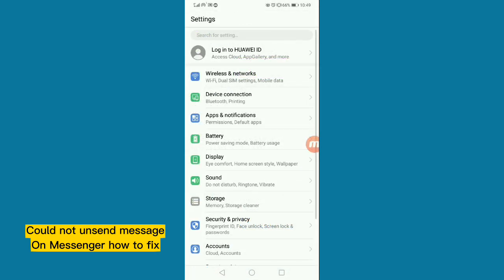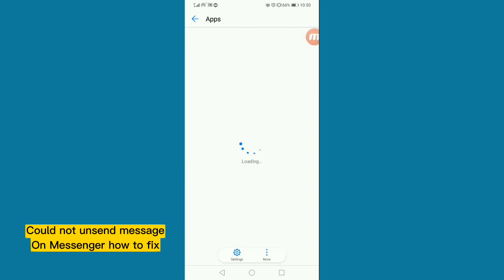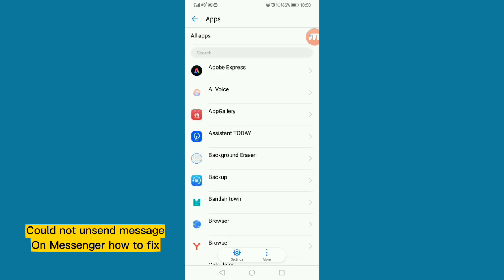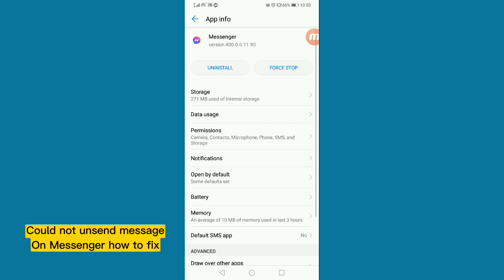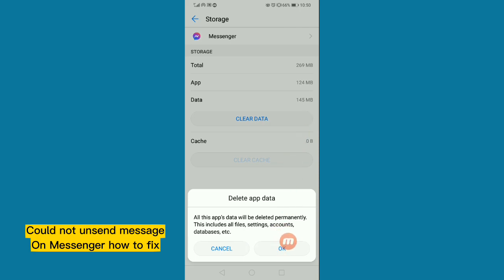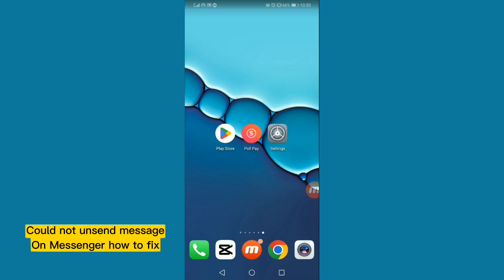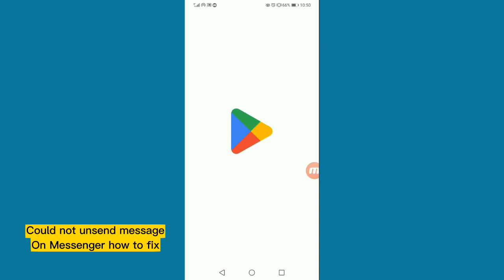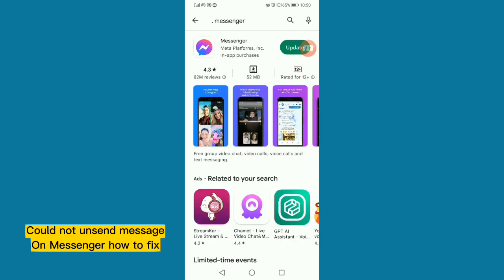Could not unsend message on messenger. How to fix